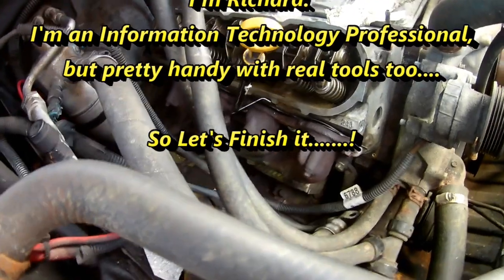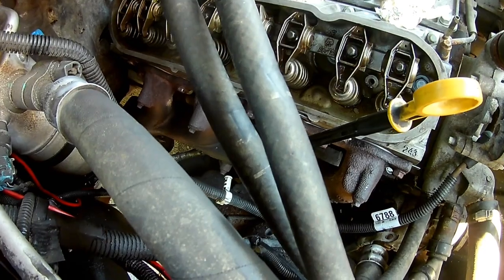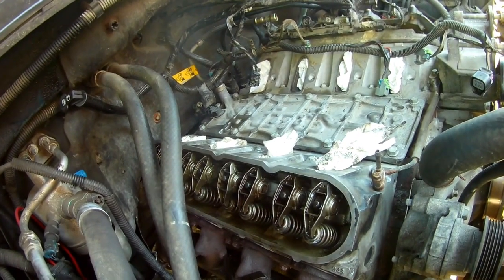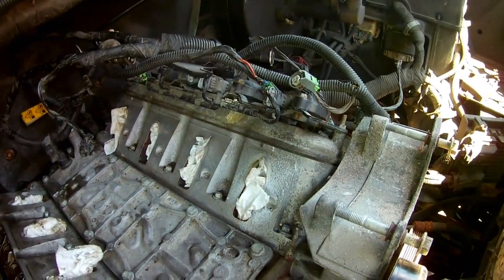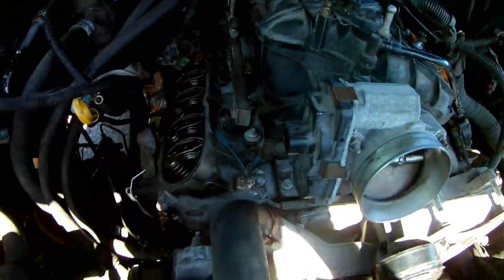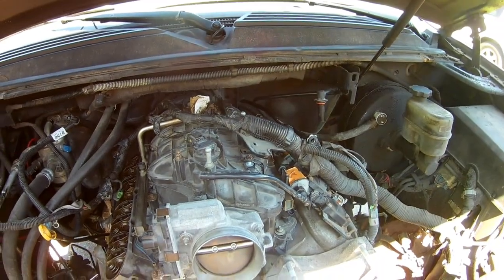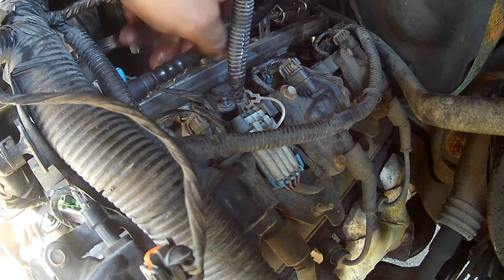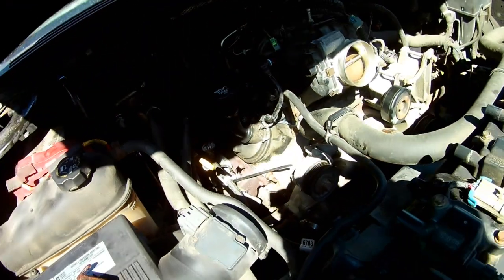Chevy 2009 5.3 L Head and Lifter Removal and Replace Part 3 of 3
Replace AFM Lifter on 2009 5.3 Vortec Engine Code "0" Part 3 of 3

NOTES:
1) I eventually had to replace the VLOM assembly as the problem recurred shortly after with the same Lifter. I replaced the VLOM (and the lifter was warranty) which was really easy to do. Basically, unbolt the 12 bolts or so holding the VLOM on over the Intake Valley. I used air and blew out the oil channels for all exposed cylinders (do this while the head is off and lifters are removed). The VLOM is about $300, and you may need to move the oikl pressure sensor from the old to new. 2 connectors, and torque them down. I went in a spiarl out pattern from the middle.
2) I suggest priming the engine with oil before starting. I think removing the fuse for the ignition or injectors would work, and then crank it for maybe 10-20 seconds for 3 or 4 times.
3) I added 8oz of Seafoam to the crankcase during the oil change just to be sure everything was cleaned up.